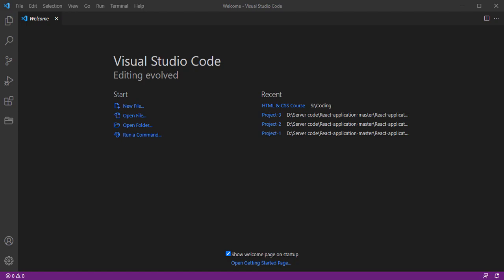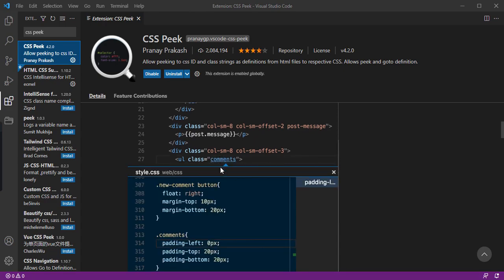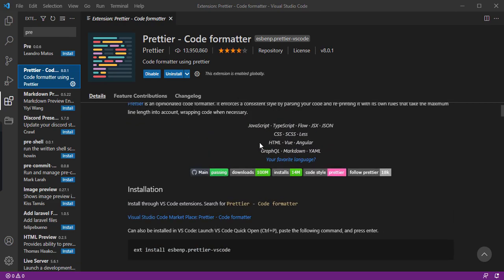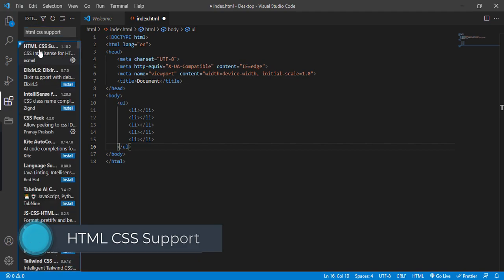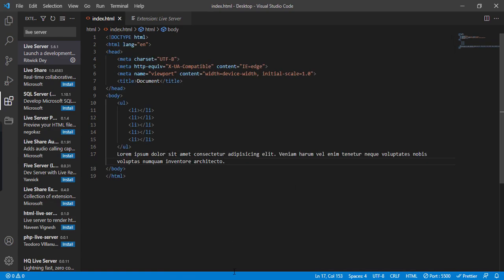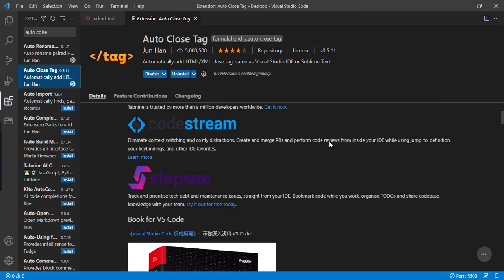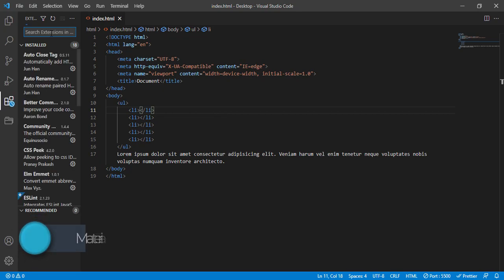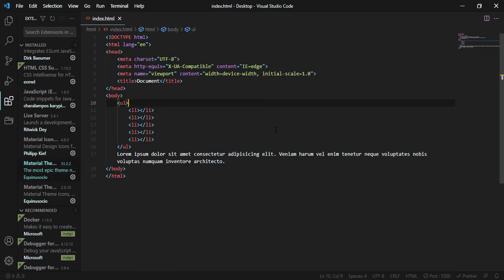Top vscode extensions | Top vs code extensions 2021 | Top 10 vscode extensions | Tech Projects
Hello everyone
In this video I'm going to show you top 15 most used vs code extensions

Video by :- Ishaan

top 10 vs code extensions